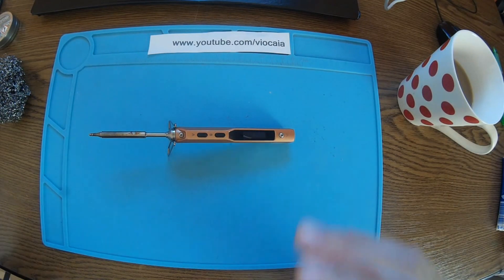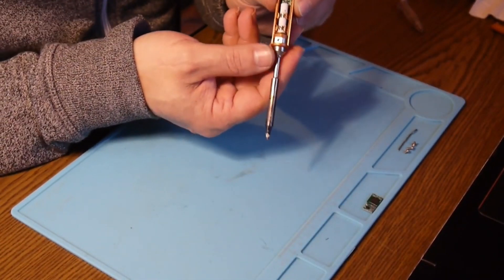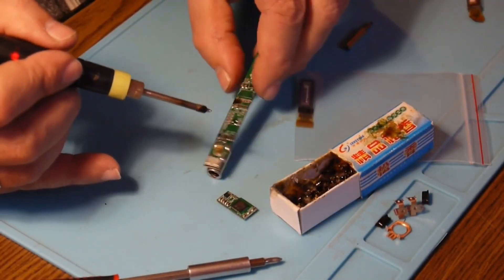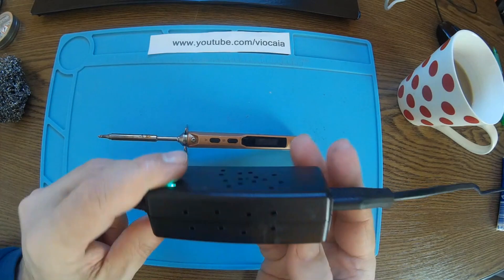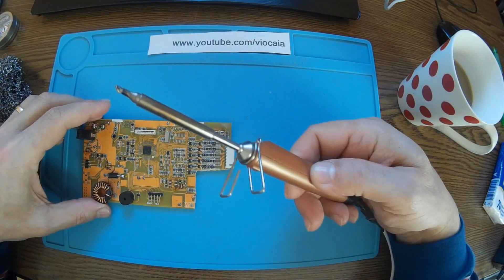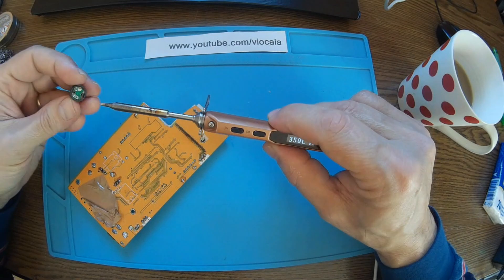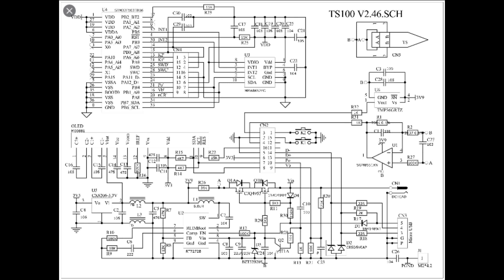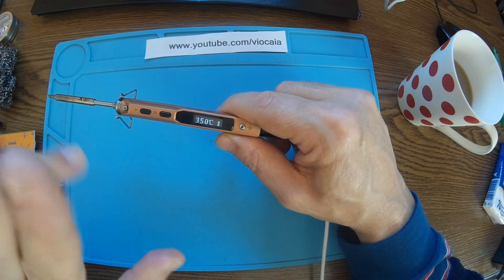Miniware TS100 replaced screen after one year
See how the replaced TS100 OLED display behave one year of daily using.Still looking good and no brightness issues.